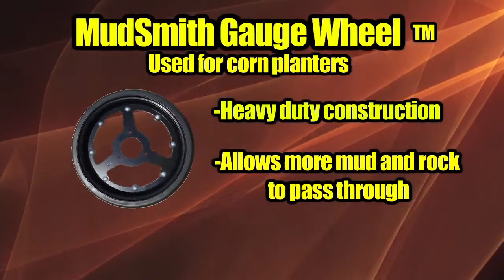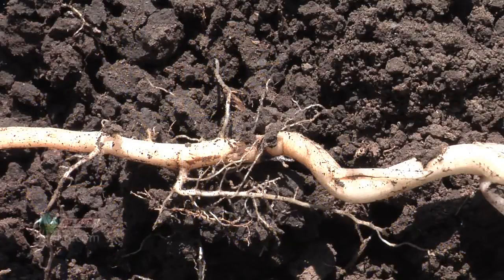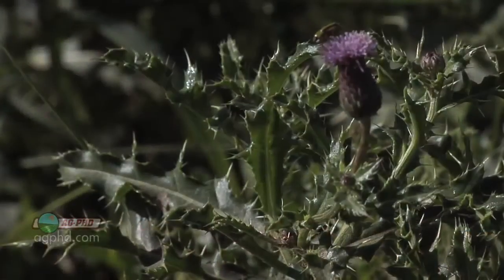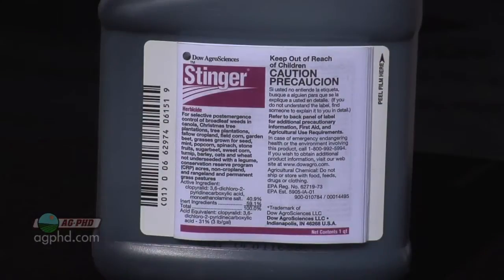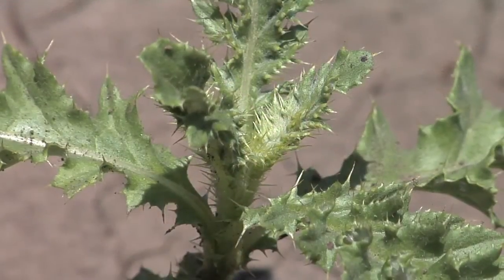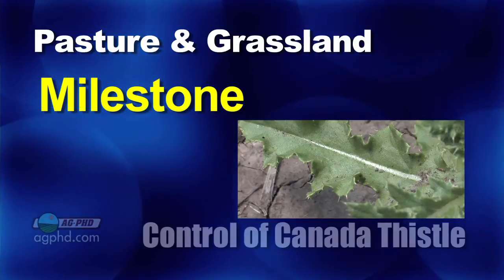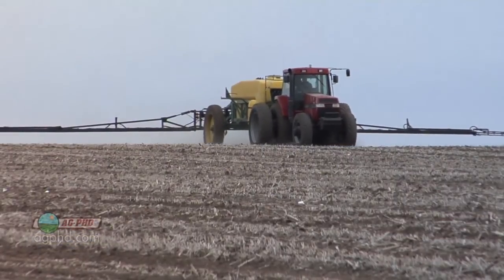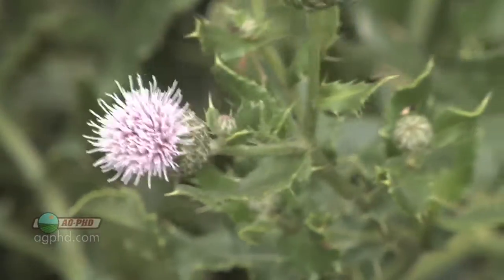Weed of the Week #674-Canada Thistle (Air Date 3/6/11)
It's our Weed of the Week, Canada Thistle.